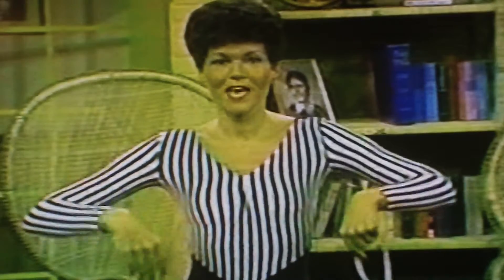TIPS ON HOW TO MEASURE FROM NANCY